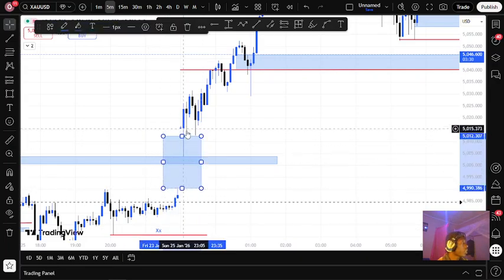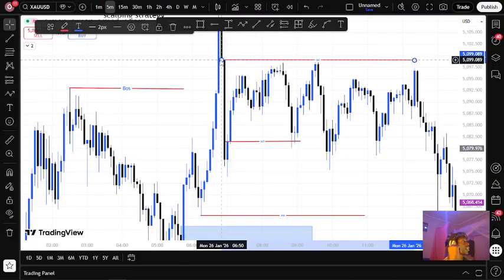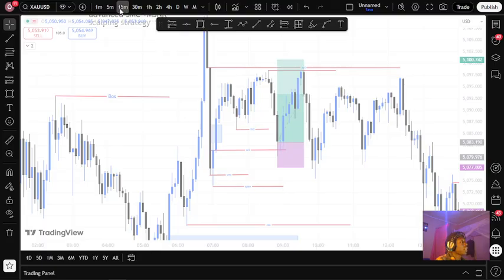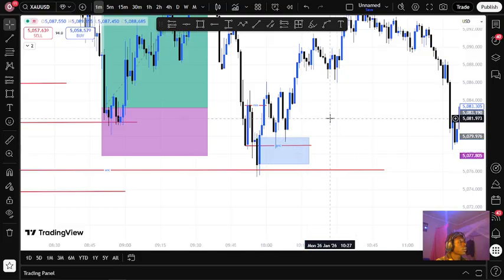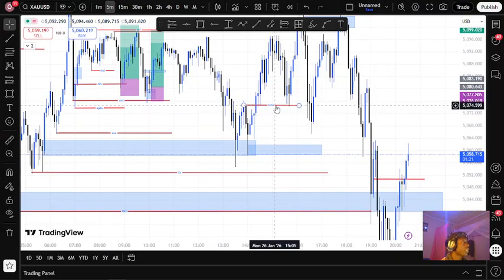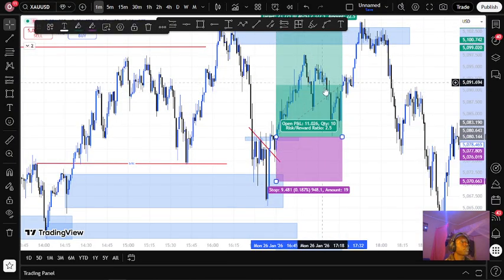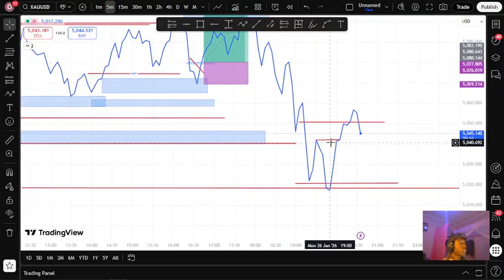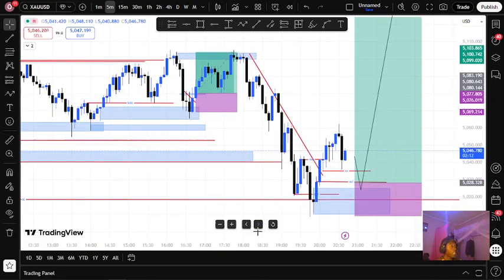Turned 12.50$ to 100$ scalping gold 🤑🤑..: Must watch 🤑. Using 5 min timeframe: Episode 2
Am not a financial Advisor... trading involves financial risks trade responsible